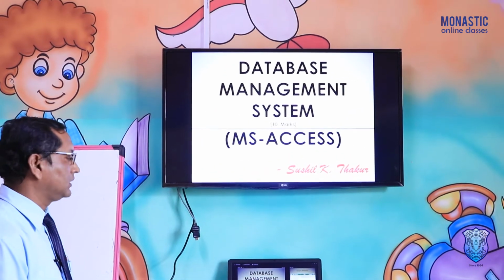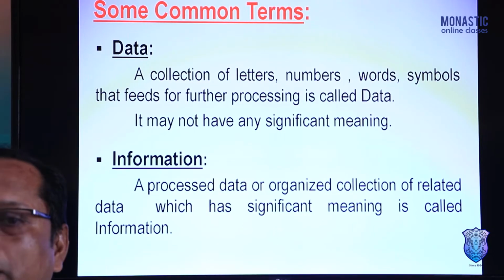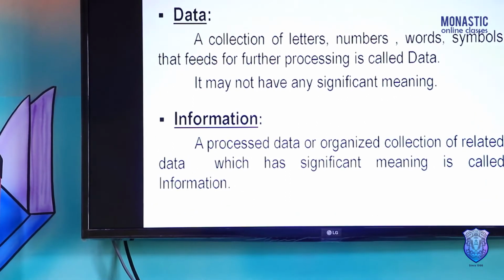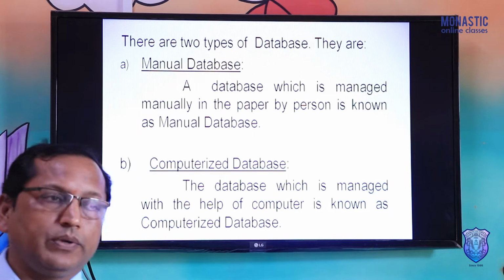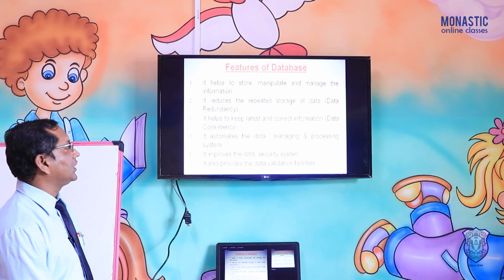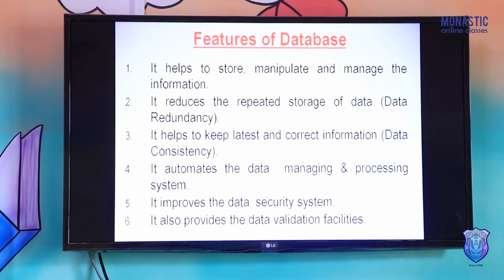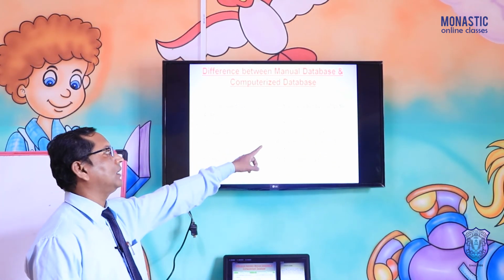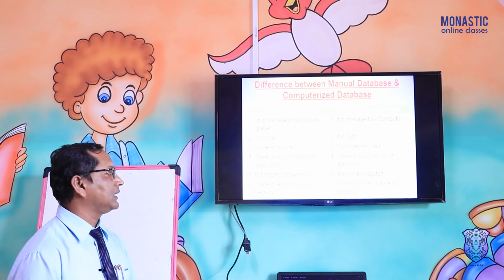Class 10 Computer Chapter Database Part 1 Sushil Thakur